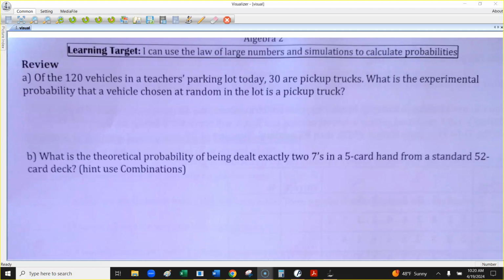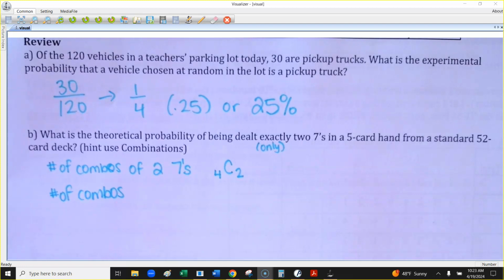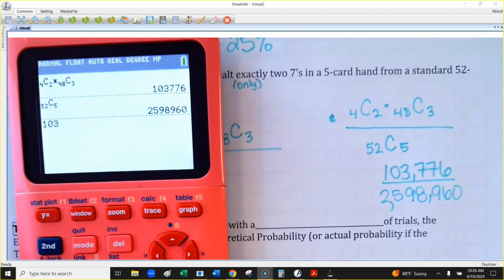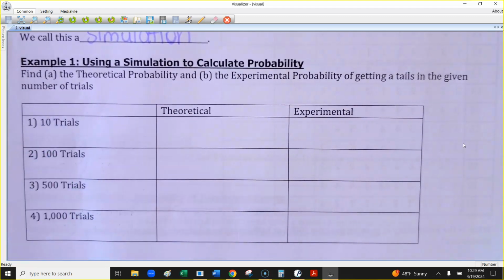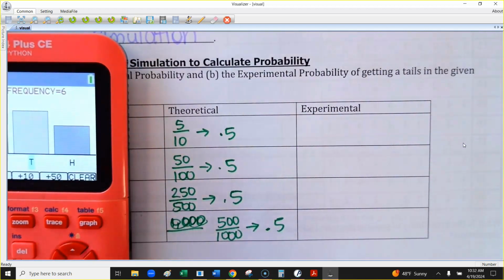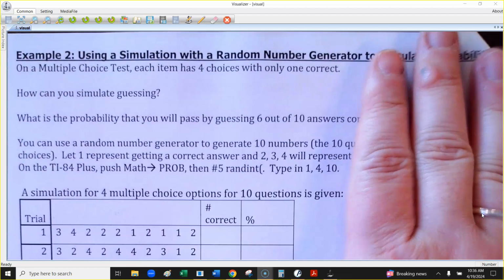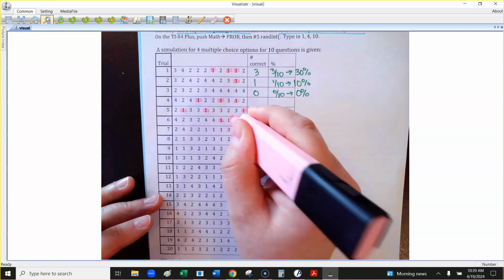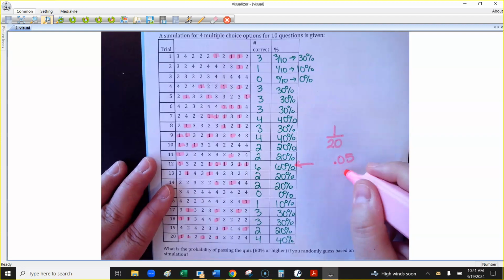A2 9-3 Notes